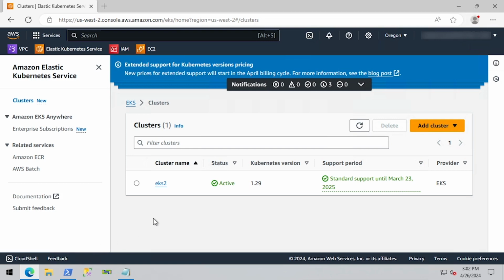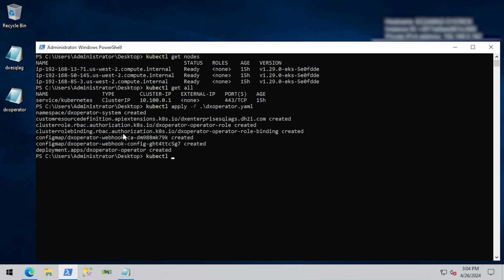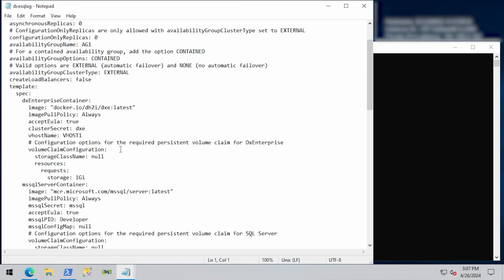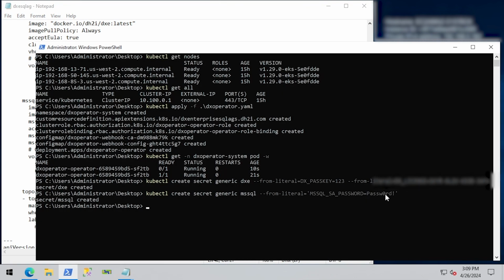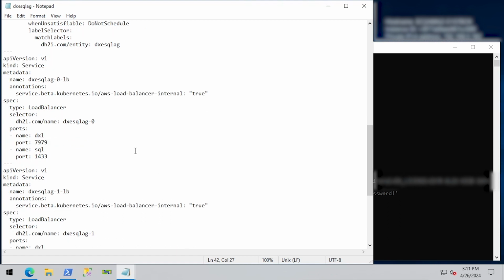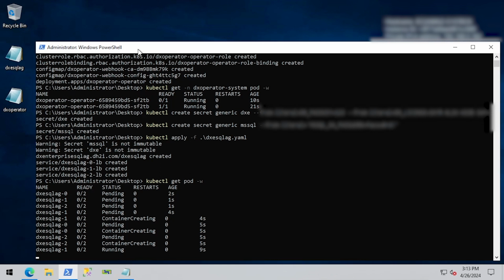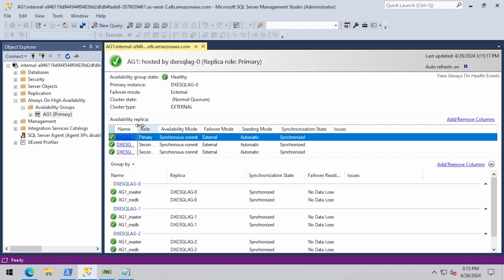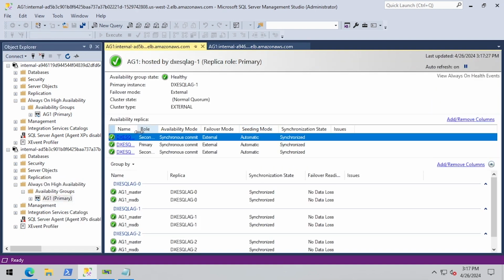Deploy a SQL Server AG in Amazon Elastic Kubernetes Service with DxOperator by DH2i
Learn how you can quickly and easily deploy a SQL Server Availability Group on Amazon Elastic Kubernetes Service using DH2i's SQL Server Operator for Kubernetes.

To learn more about how we can help you,

HWWH+J6 Fort Collins, Colorado, USA
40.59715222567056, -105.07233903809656